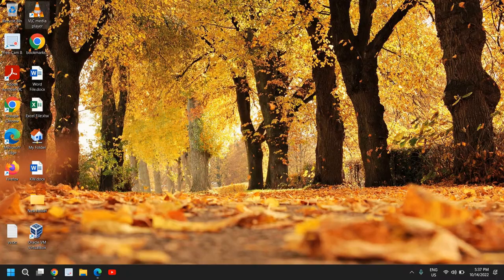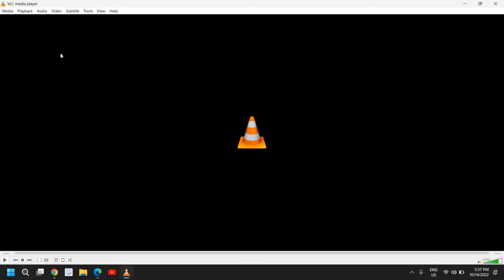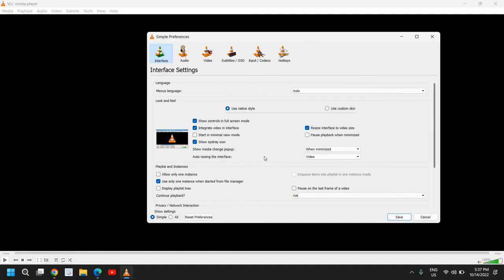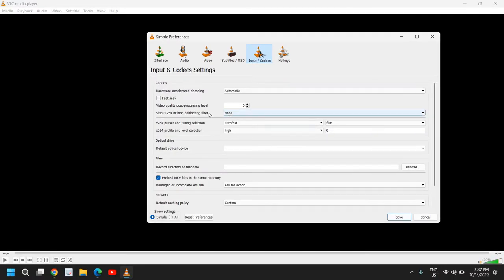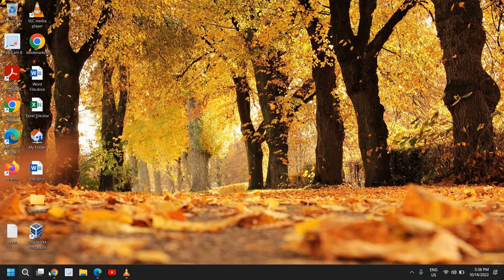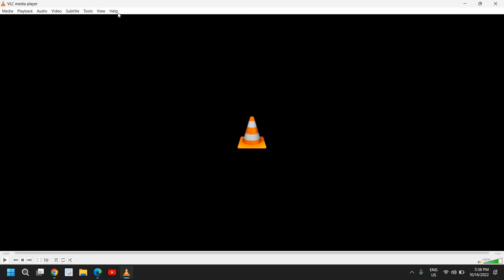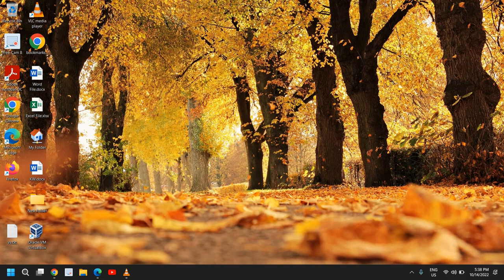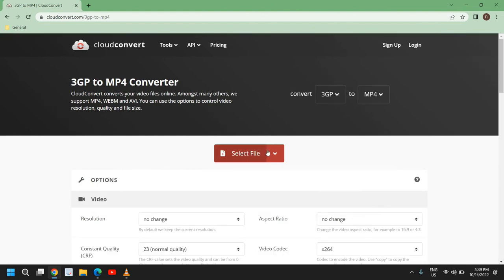FIX VLC media player not working Windows 11/10 [SOLVED]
Best Tutorial on vlc media player not working or vlc player not working. If vlc media player not working windows 11 or vlc media player not working on windows 10 then fix vlc media player not working. Learn to fix vlc media player sound issue in windows 10 or how to fix vlc media player sound issue in windows 10. Fix vlc media player not working windows 11. If VLC media player is not playing videos or if 3GB MP4 AVI video format is not playing by VLC you can try converting those video format also try to update the VLC and also make sure you turn off the hardware acceleration so you should disable the hardware acceleration and see if that works for you if that doesn't you can check if it's already disabled then you can try to enable the hardware acceleration and see if that VLC is playing the video for you or not.